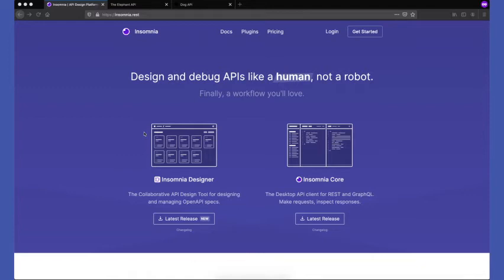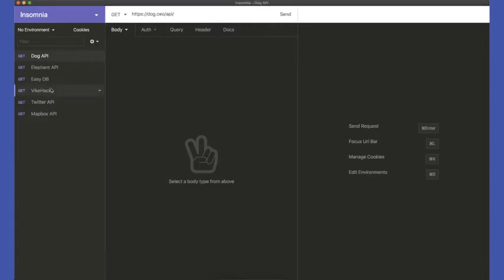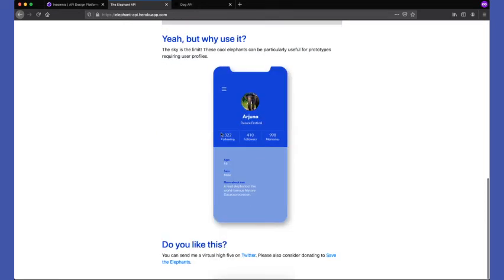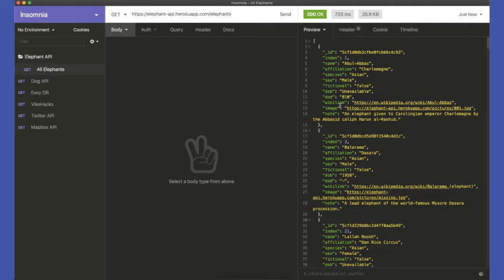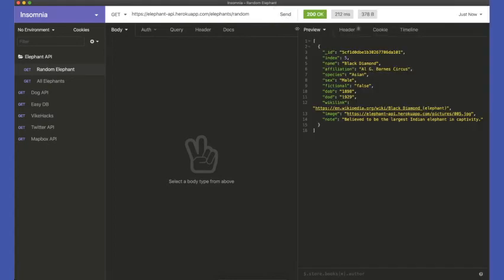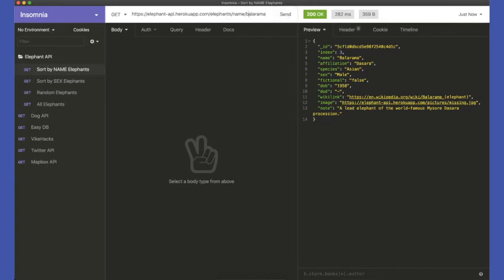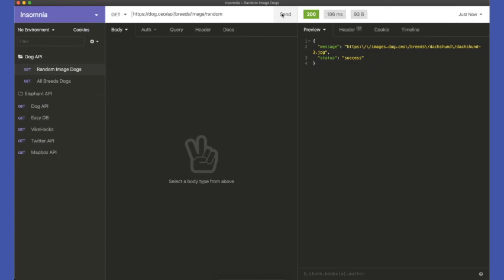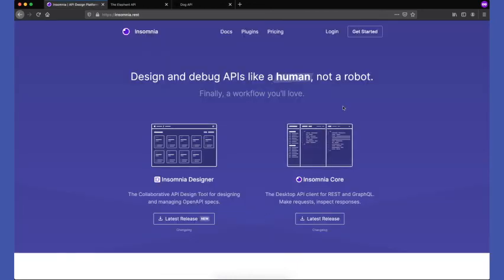Tech Bites: Awesome APIs feat. Insomnia REST API Client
In this episode, HighTechU Staff Member and UVic Computer Science Undergraduate Student Dominique introduces you to Insomnia, a free cross-platform desktop application that takes the pain out of interacting with HTTP-based APIs.

For more information on studying Engineering and Computer Science at UVic please